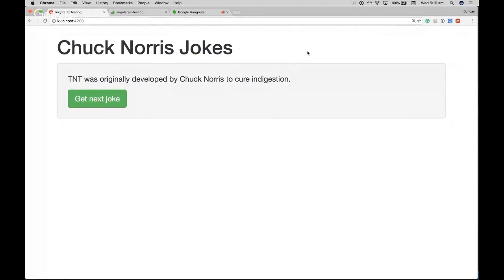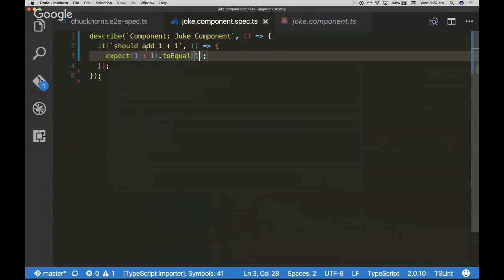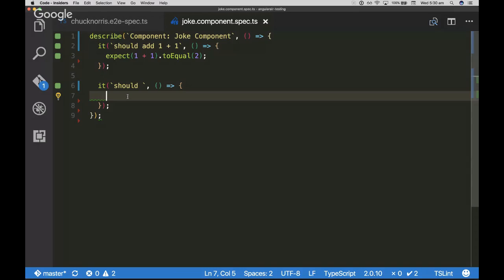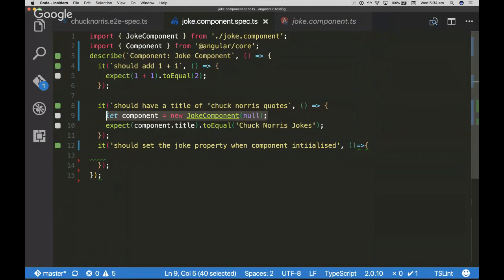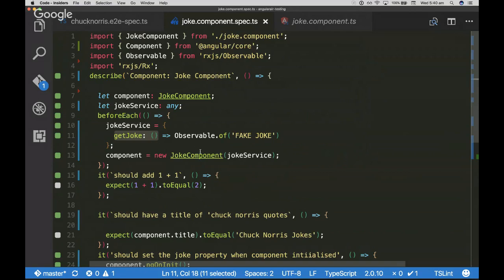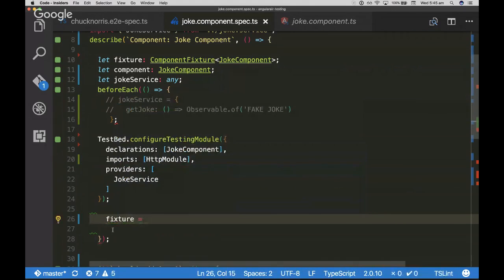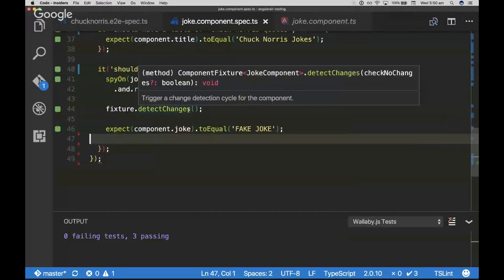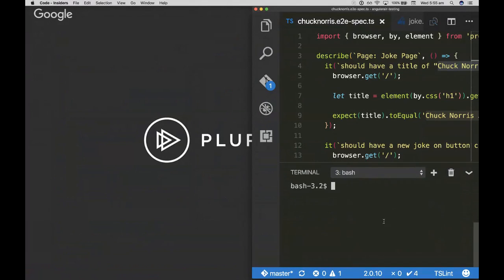ngAir 93 - Techniques for Testing with Duncan Hunter and Adam Stephensen